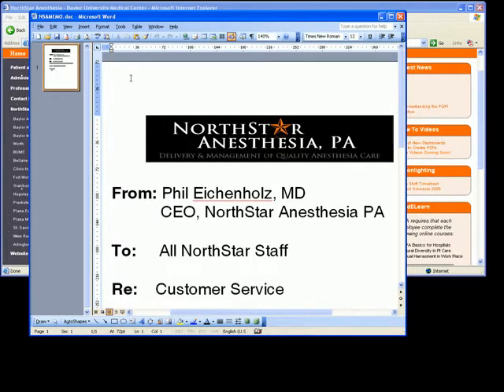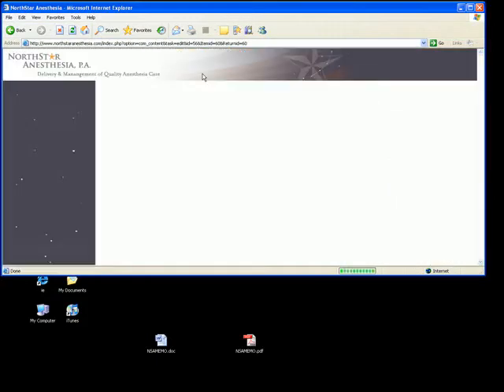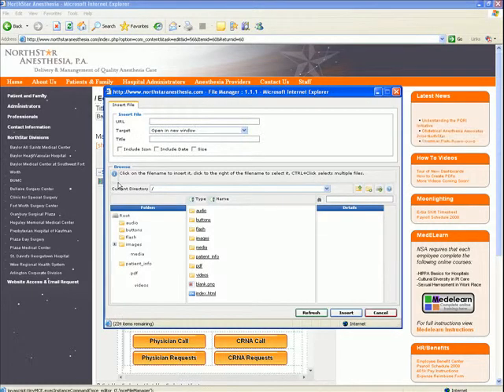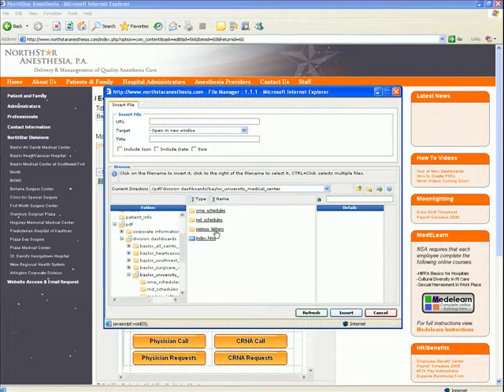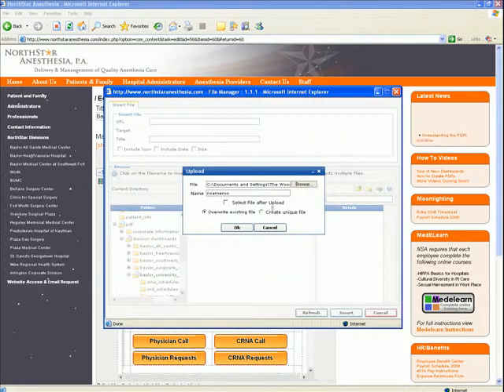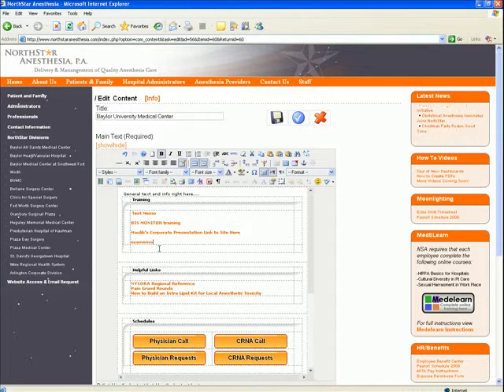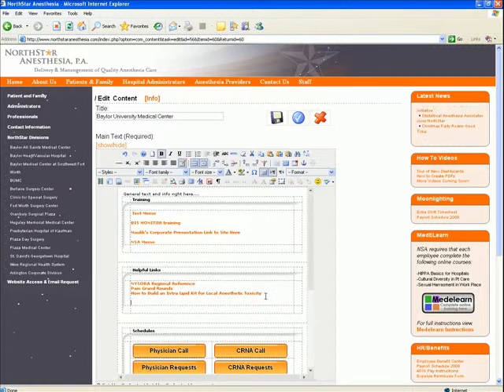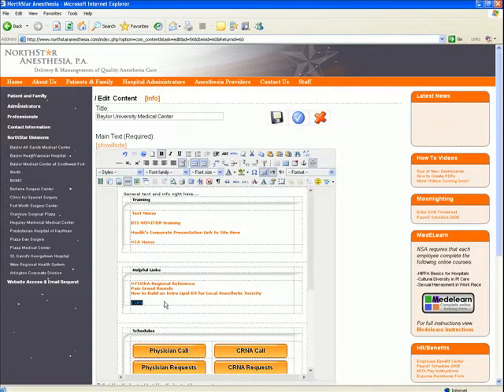Adding Memos & Links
Adding Memos & Links to your Division Dashboards